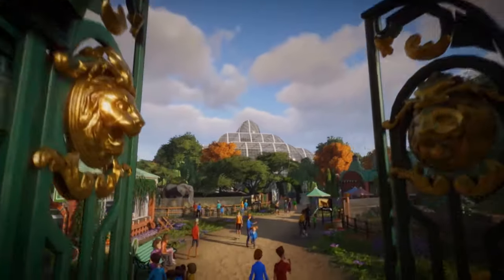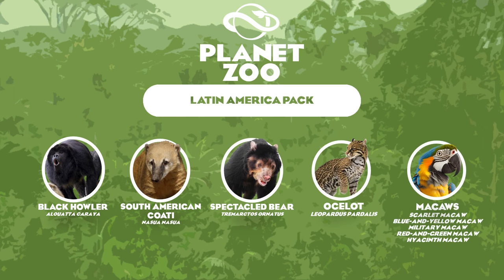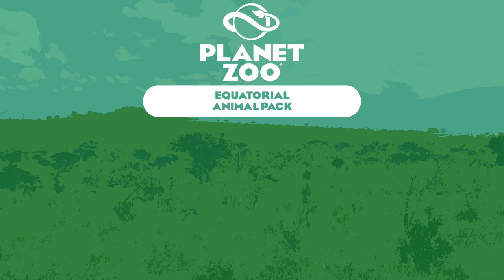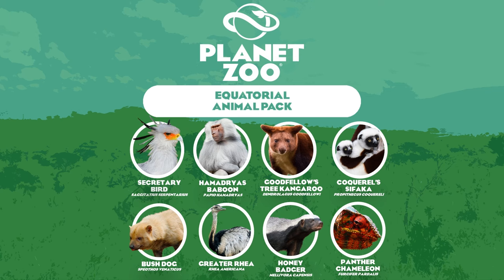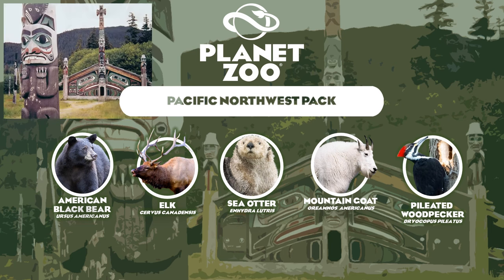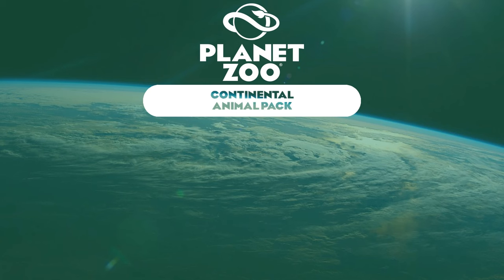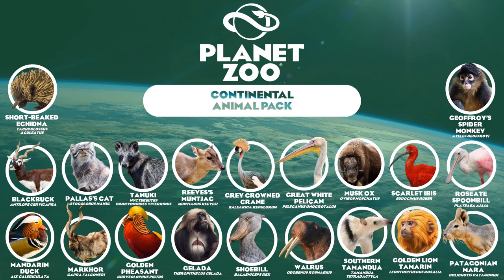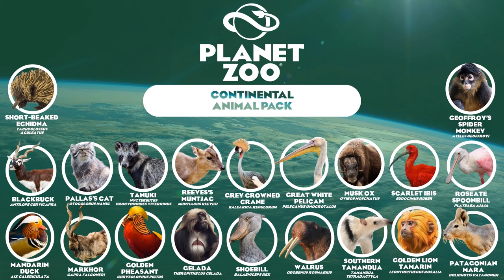DLCs to End Planet Zoo With - DLC Speculation Planet Zoo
Some new ideas came to mind, and if we do see some final DLCs for Planet Zoo this year as well as the Console Edition's release, these would be my ideal finishing packs, but what would yours be?